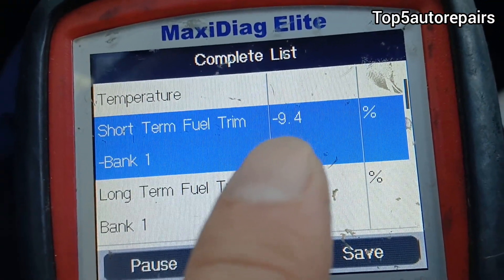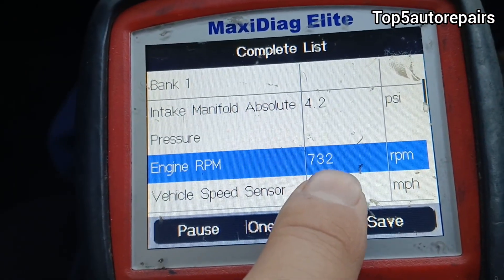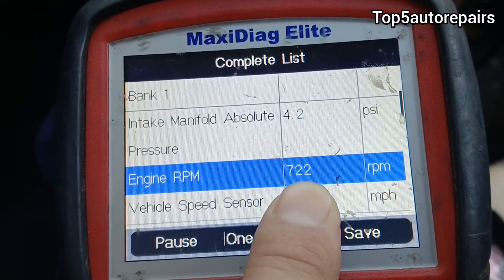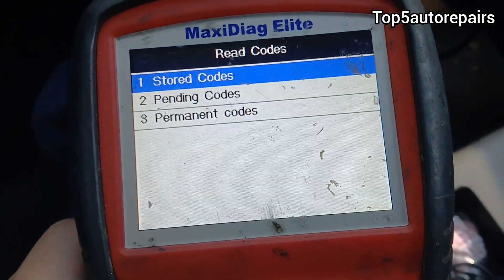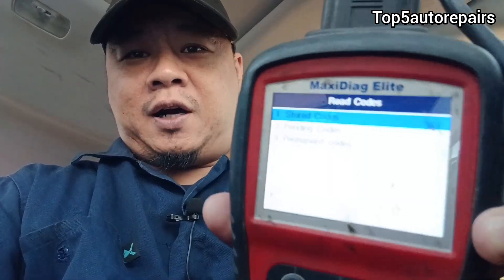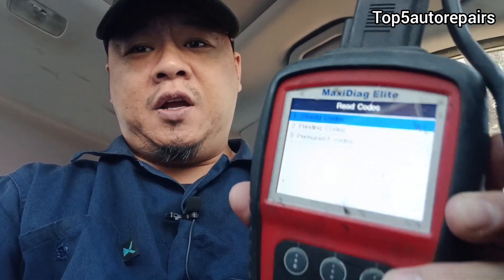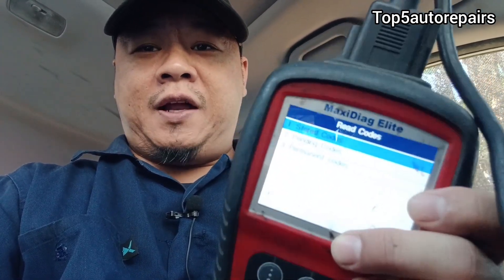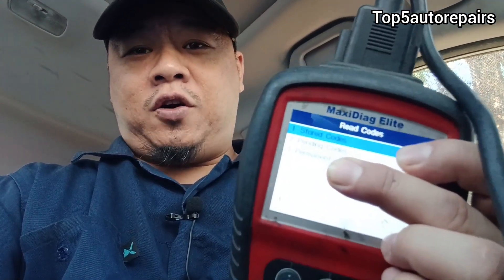HOW TO FIX P219A AIR/FUEL RATIO IMBALANCE I EXPLAIN ALL POSSIBILITIES AND CAUSES